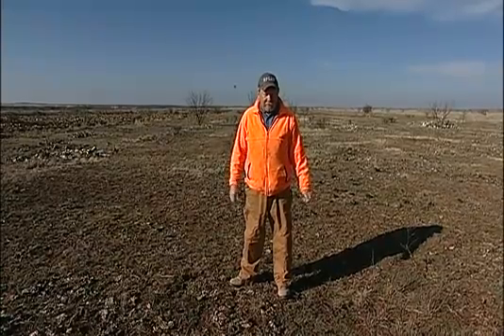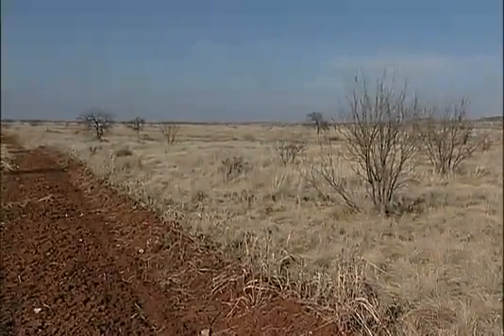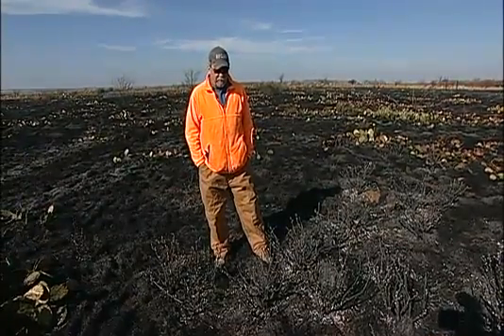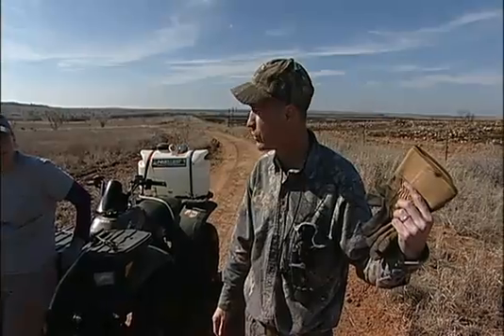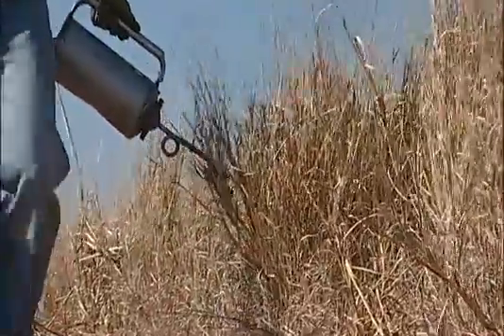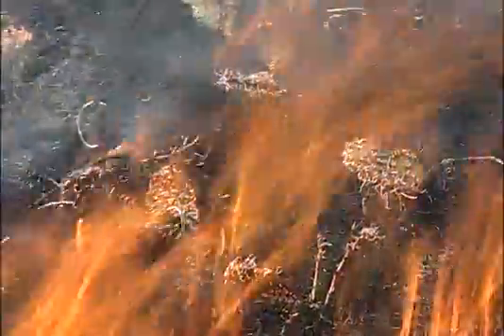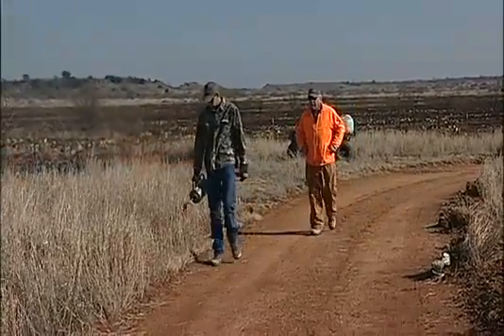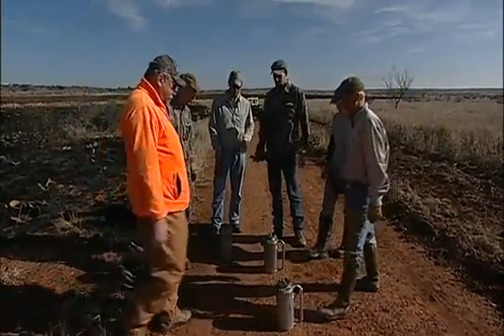Prescribed Burning for Quail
Dr. Dale Rollins with Texas A&M AgriLife Extension Service discusses benefits of prescribed burns for quail management on semi-arid rangelands.